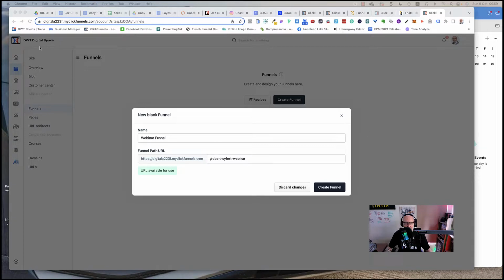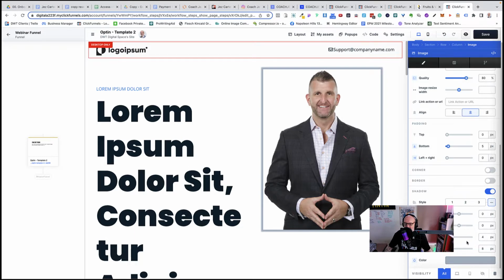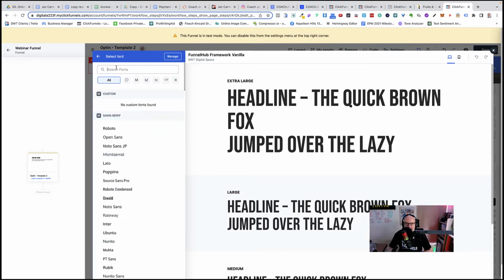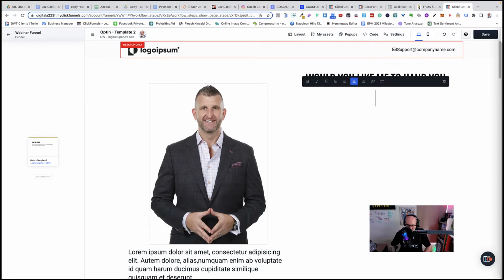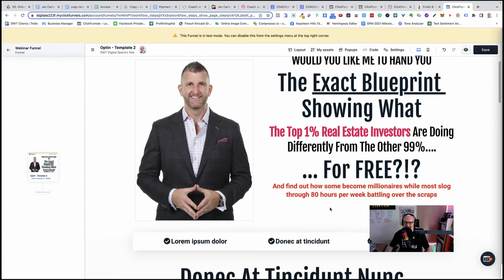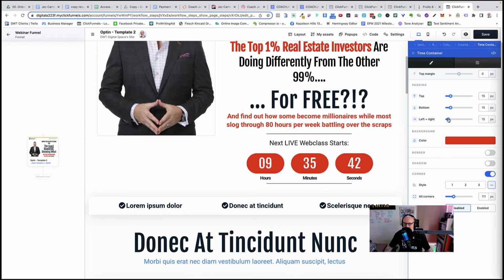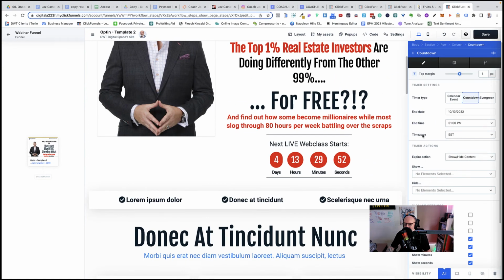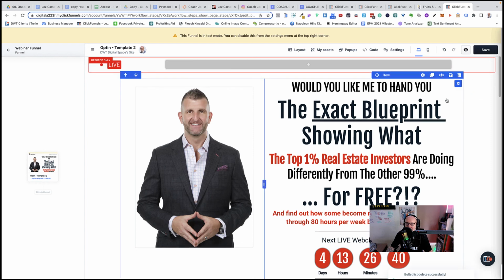Clickfunnel 2.0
For those interested in what CF 2.0 does. have a peek over my shoulder as I start building out a webinar funnel.